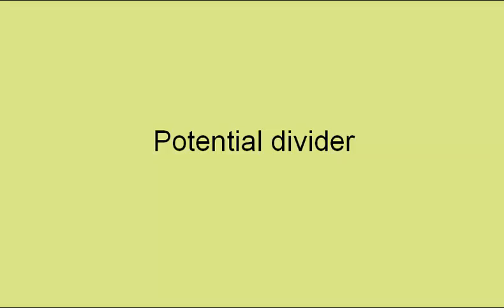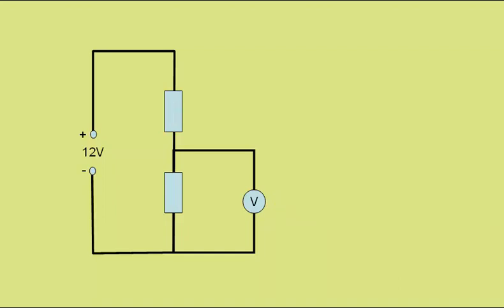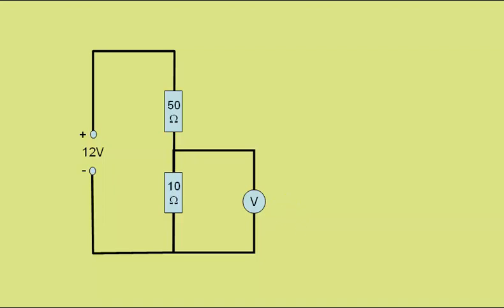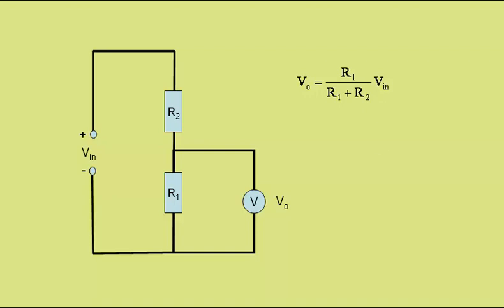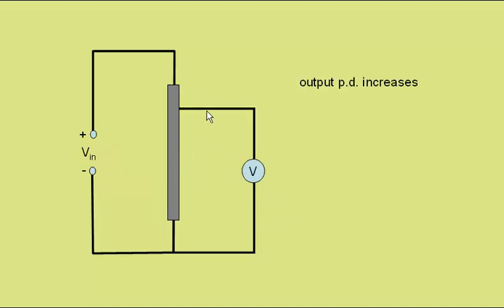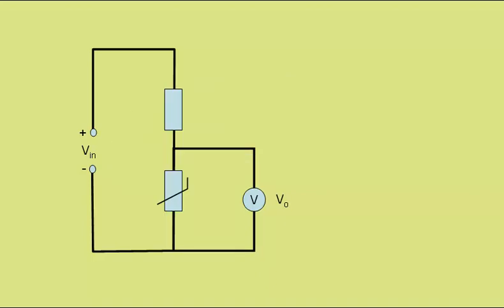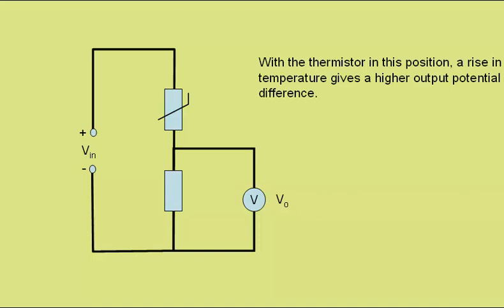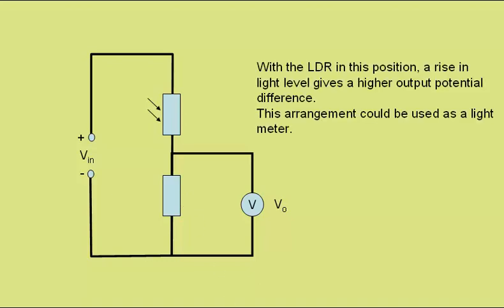potential divider v2